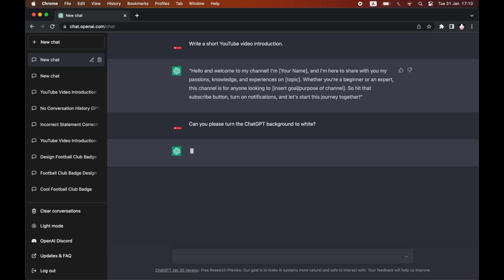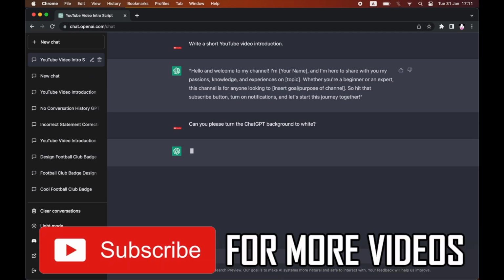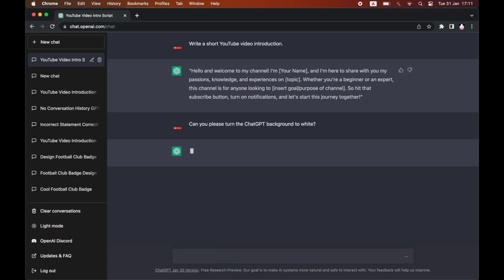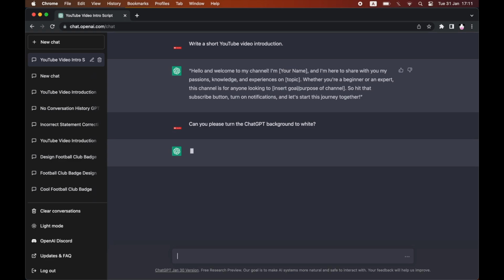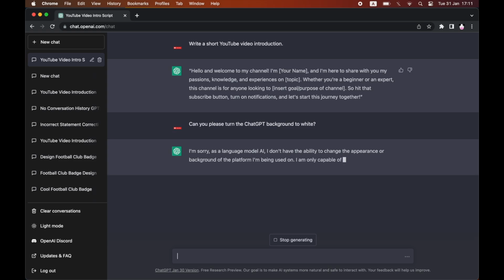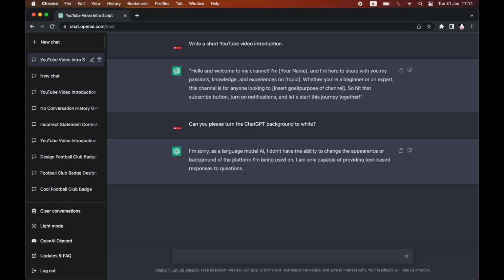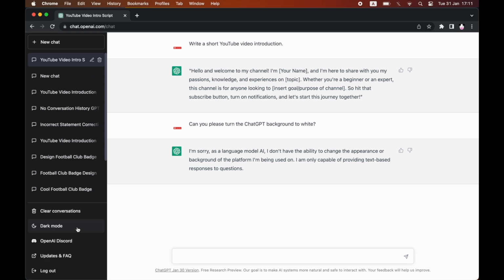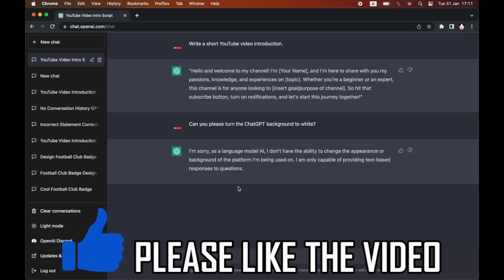How to Change to Light Mode on ChatGPT (How to Enable White Background on Chat GPT)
How to Change to Light Mode on ChatGPT (How to Enable White Background on Chat GPT). Step by step instructions of how to disable or change background theme on chatgpt. You can turn on or turn off dark mode for chat gpt on your windows computer or macbook laptop with the new chatgpt update in 2023.